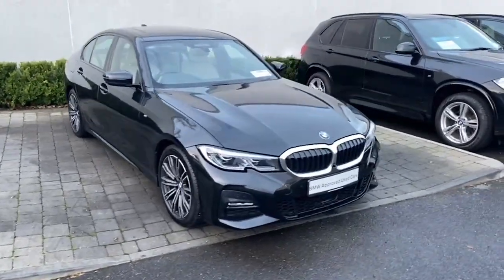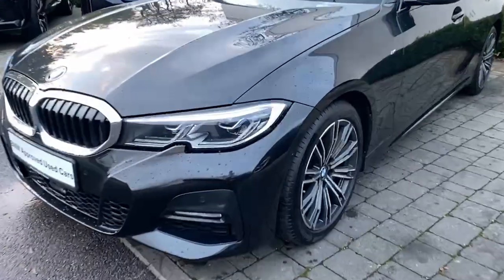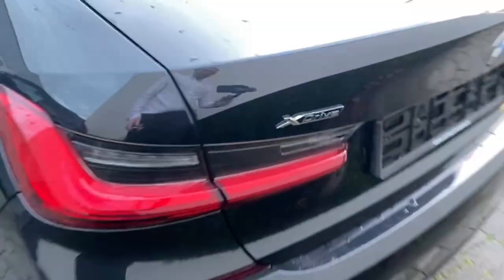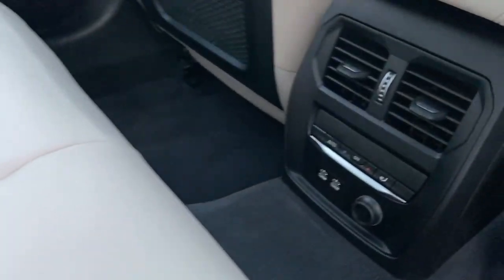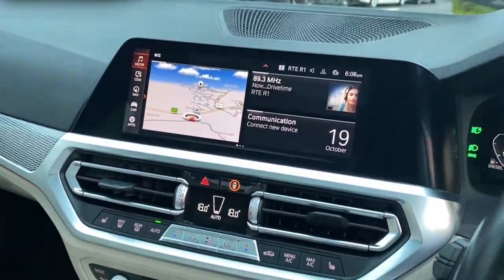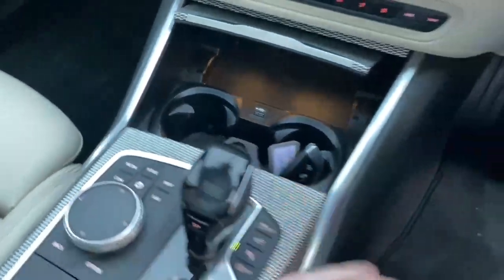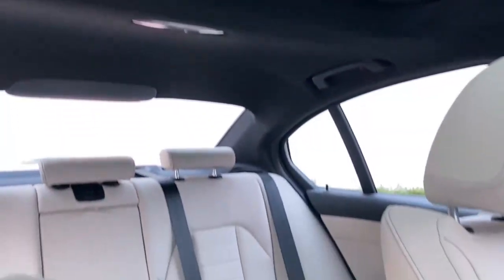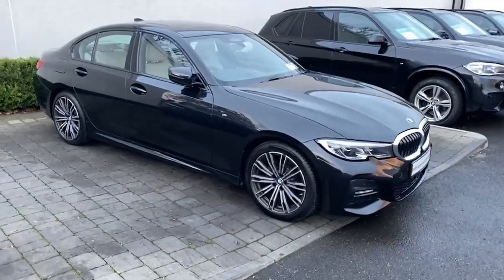191D28615 - 2019 BMW 3 Series 320d xDrive MSport